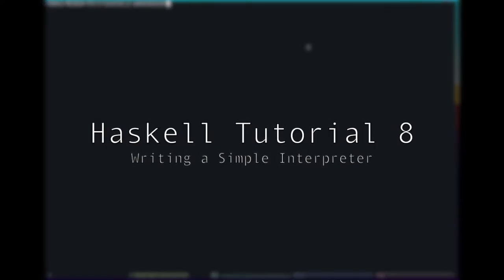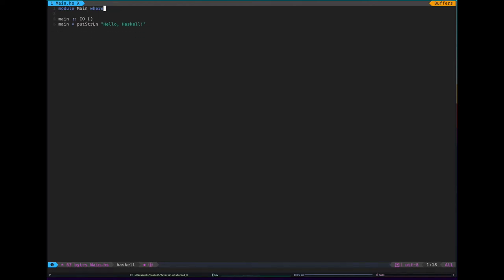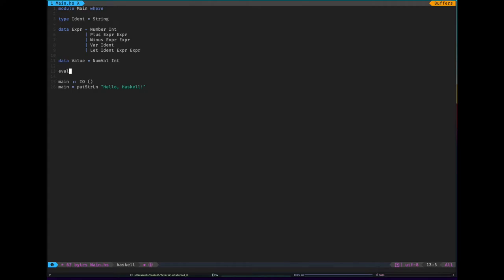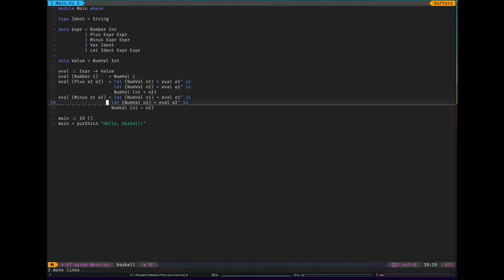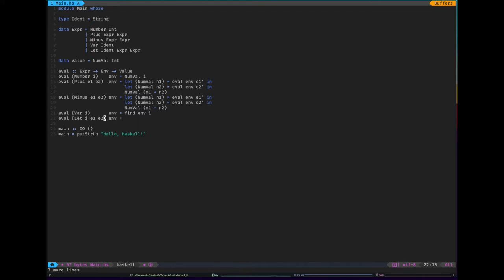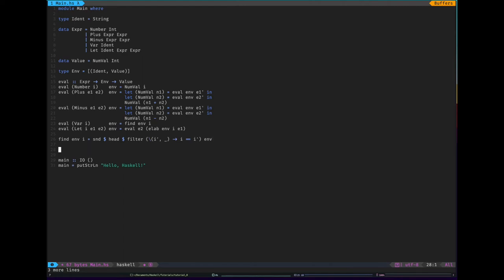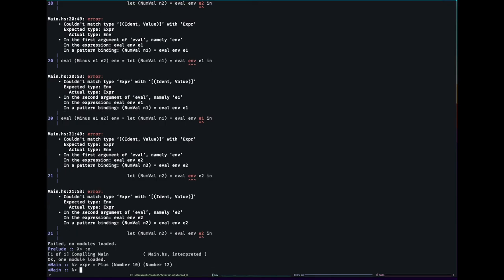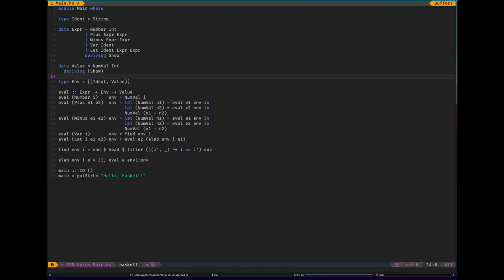Haskell - Tutorial 8 - Interpreters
In this tutorial we go over writing a basic interpreter